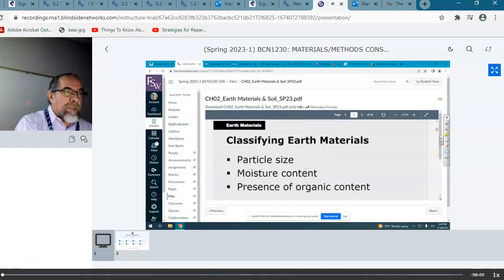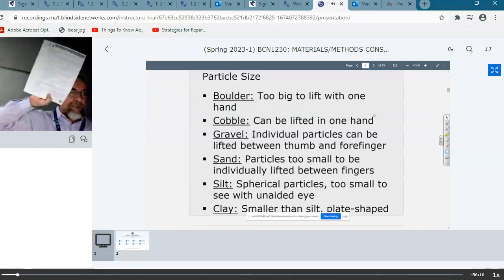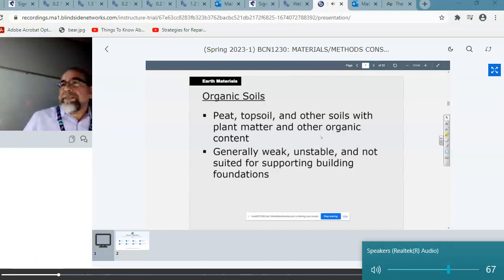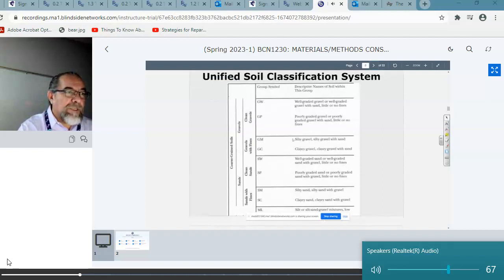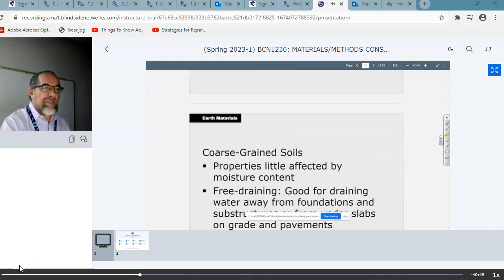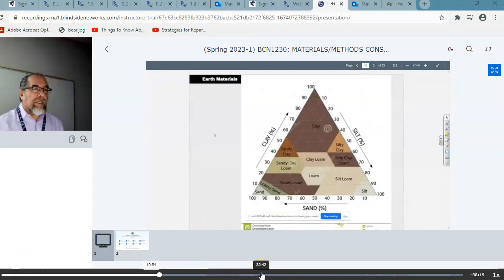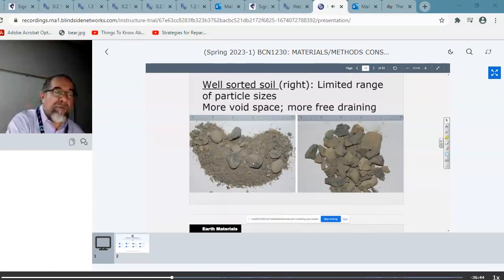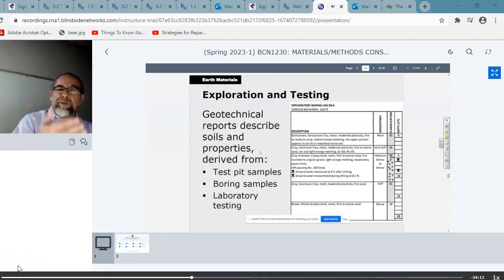FSW Building Materials ~ Earth Materials review and Soils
Prof. Montoya review of Earth Materials